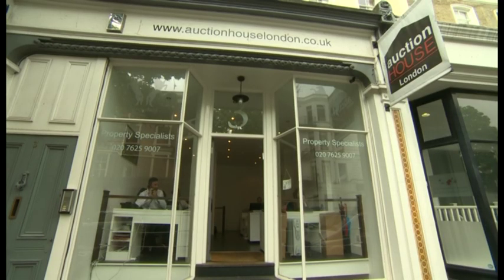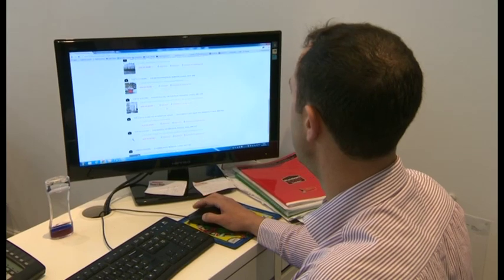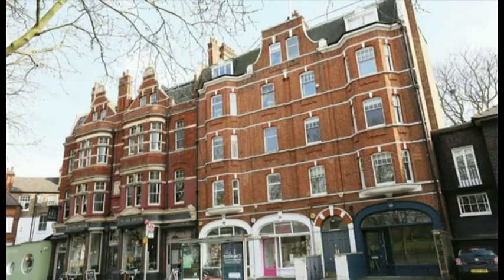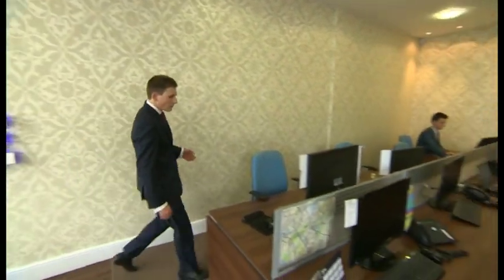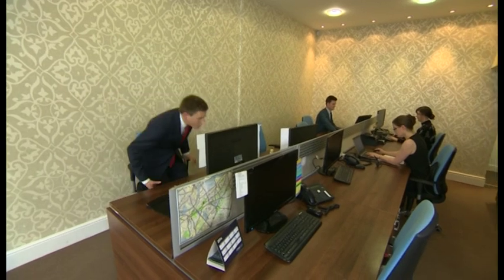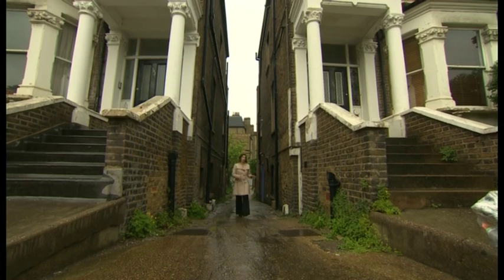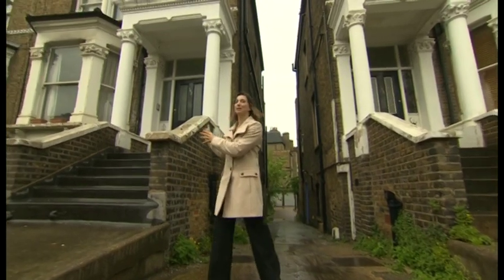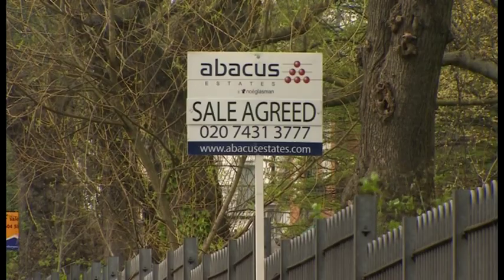Andrew Binstock & Auction House London on BBC1 News 2.5.14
Andrew Binstock interviewed on BBC1 News after Auction House London sold a row of garages for £700,000 in Fulham off a guide price of just £75,000...